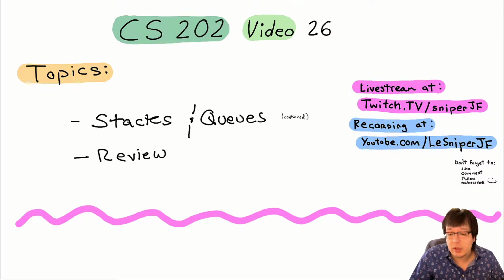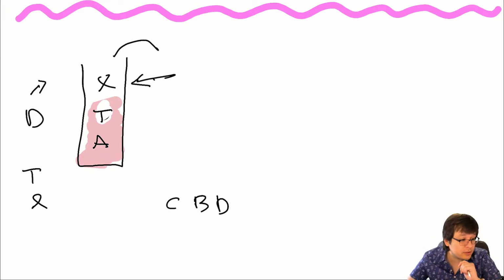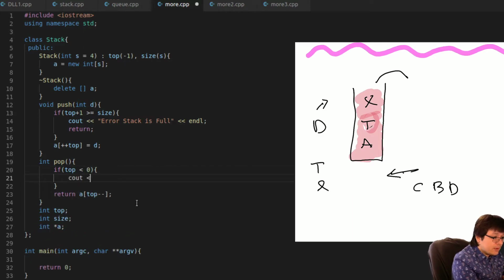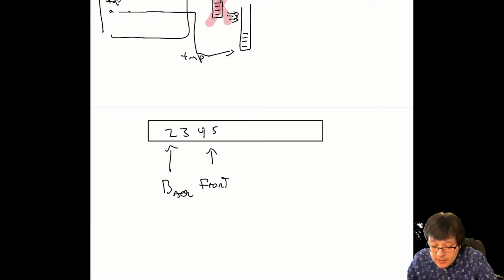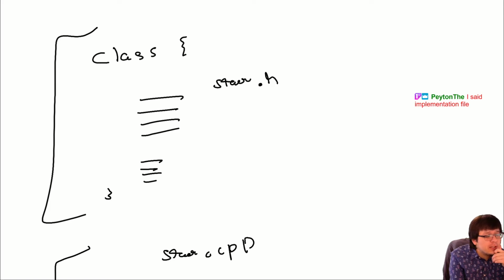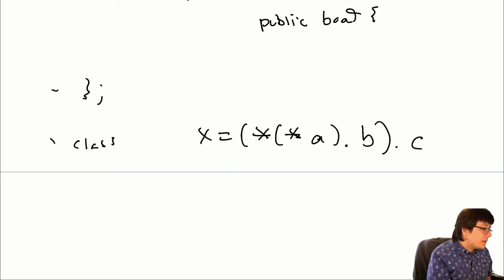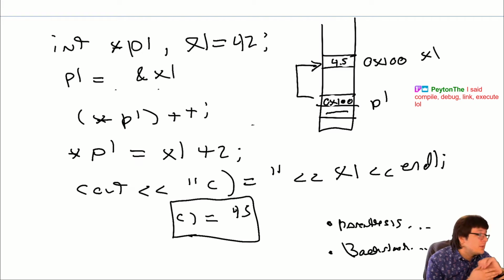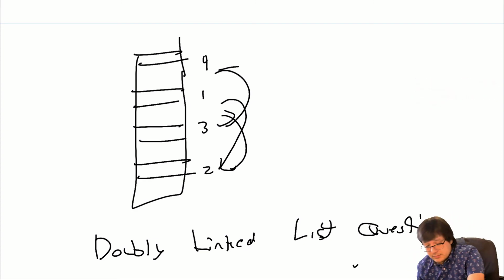CS 202 Computer Science II: Fall 2020 Video 26 Livestream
Topics:
-Stacks and Queues  (Array Implementation)